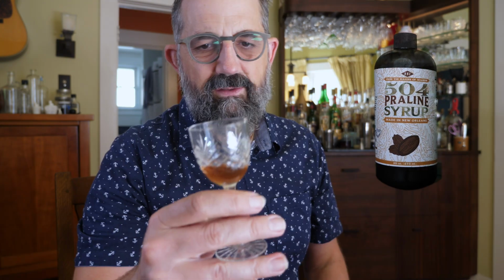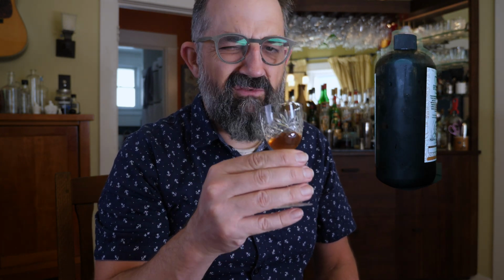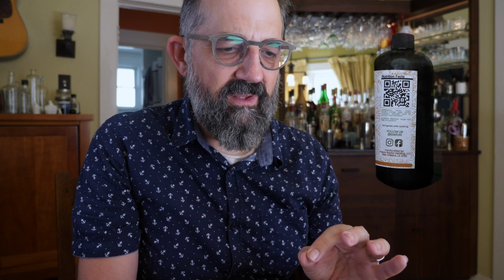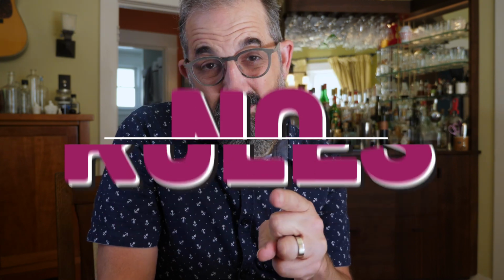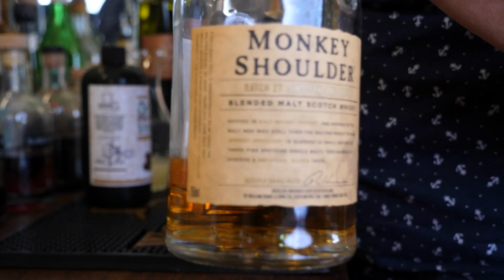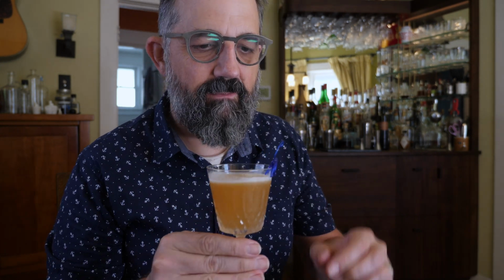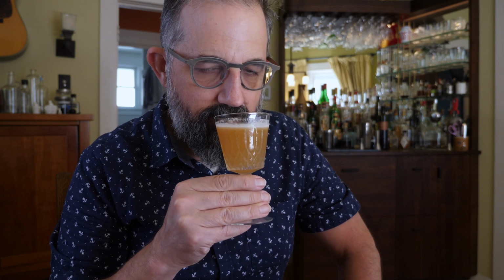Praline Syrup! | Riffing on the Lion's Tail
Happy Raptor is a distillery in New Orleans, they make these syrups, adn sent me some to try.

Monkey's Tail:
2 oz Monkey Shoulder
.75 oz Lime Juice
.5 oz 504
.25 oz Allspice Dram

Cheers!
More on Instagram.com/unclepetescocktailshop
also twitter if you prefer